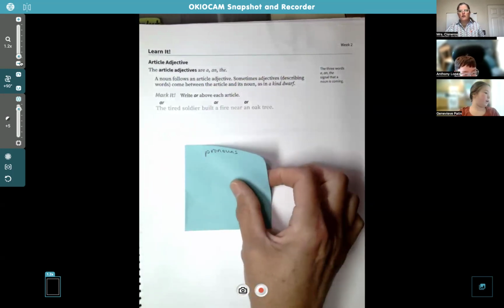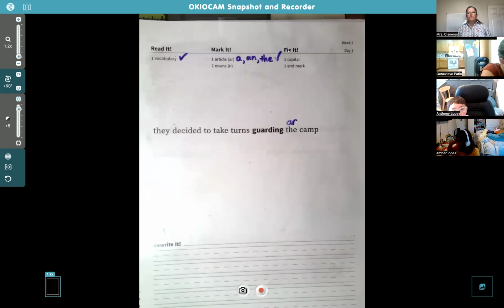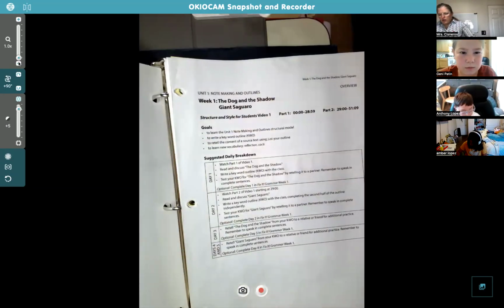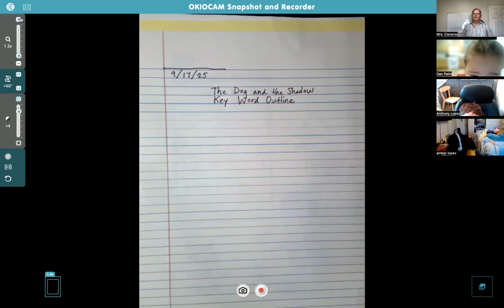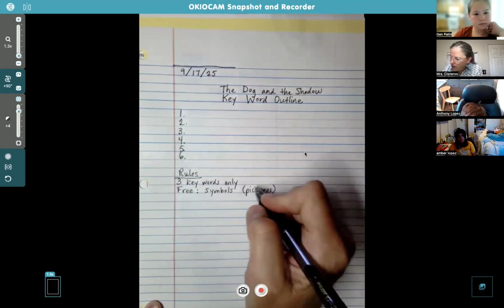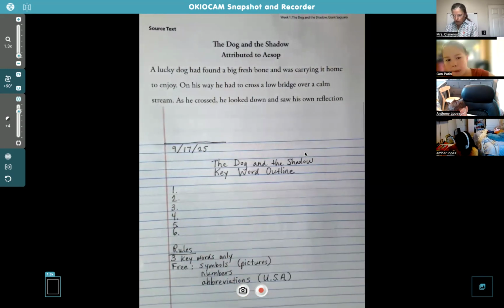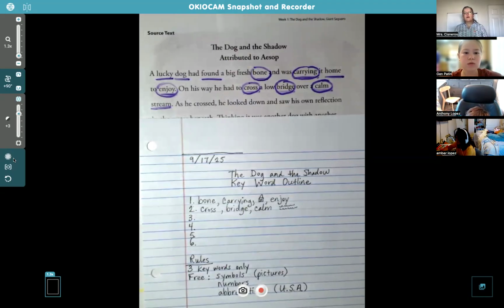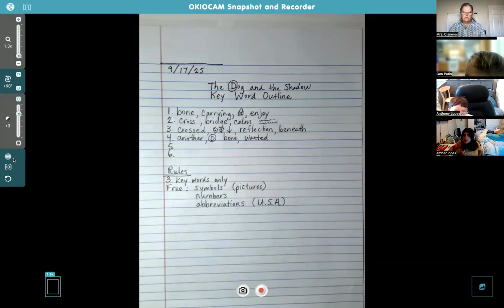Y1LA 9:17:25 11 30